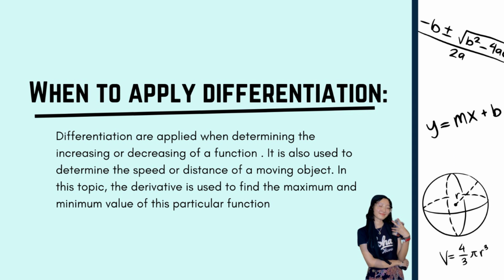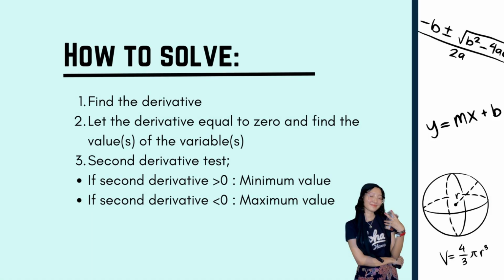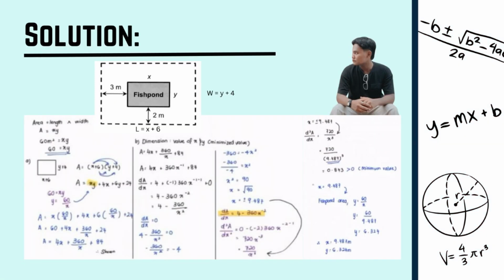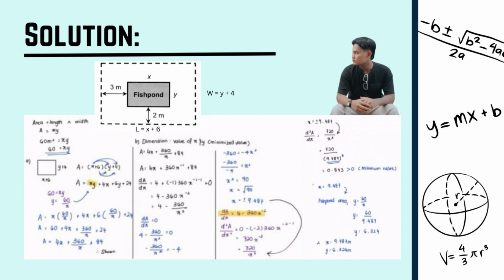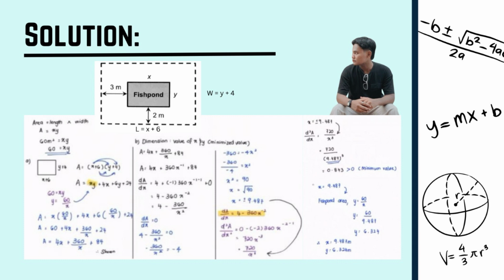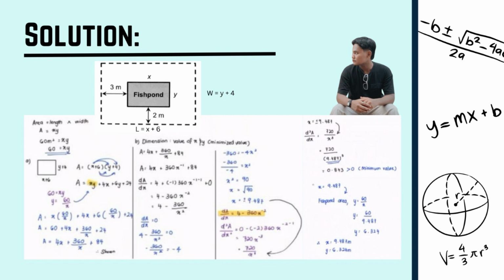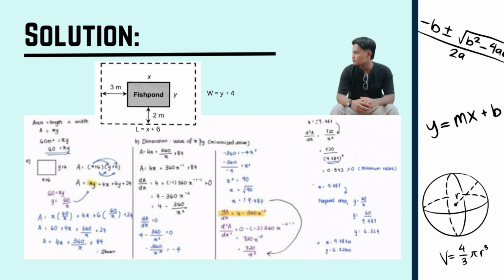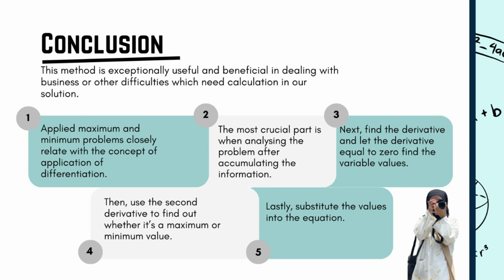MAT183 CALCULUS 1 VIDEO ASSIGNMENT (APPLIED MAXIMUM & MINIMUM PROBLEMS)